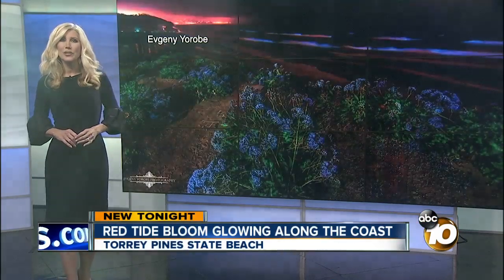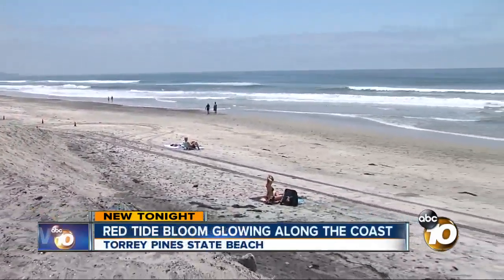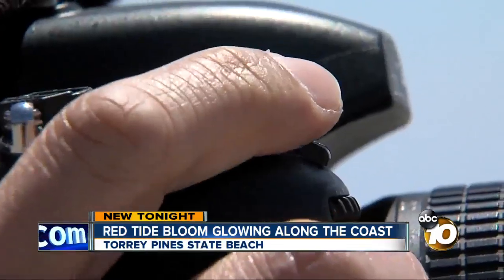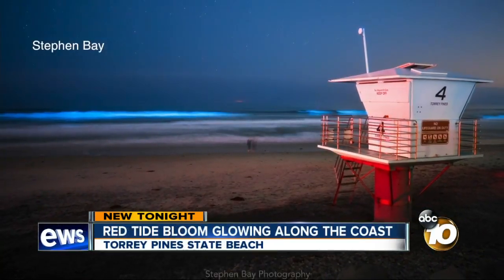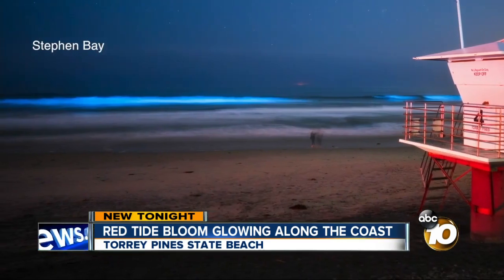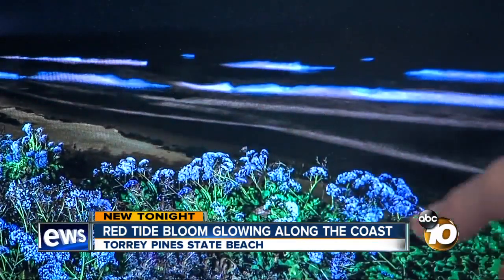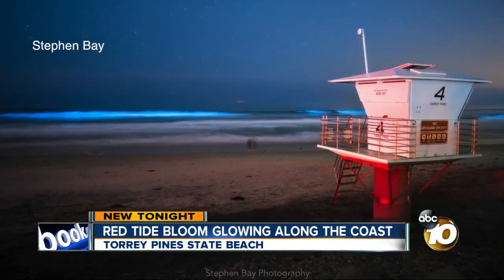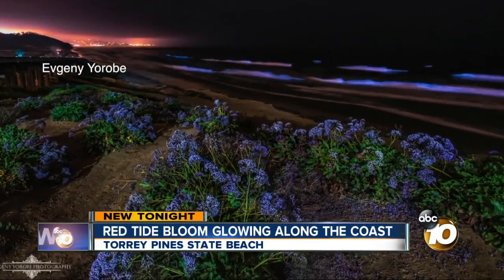Red Tide Bloom Glowing Along the Coast